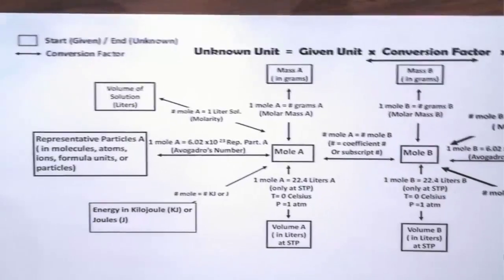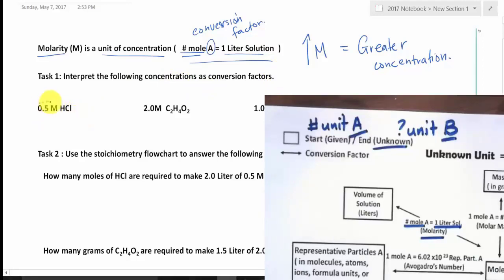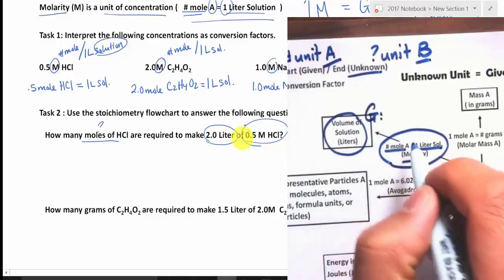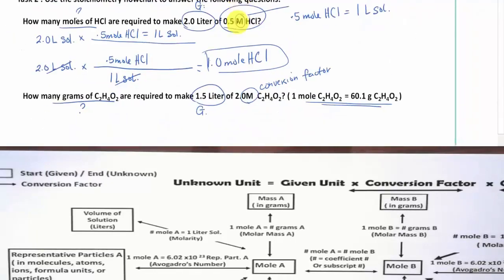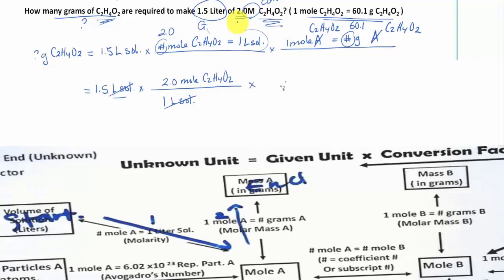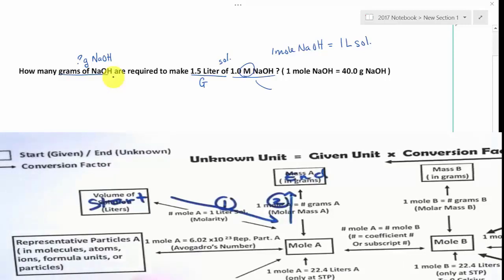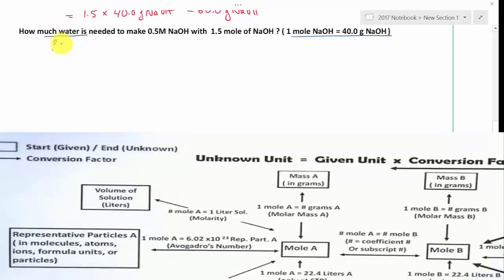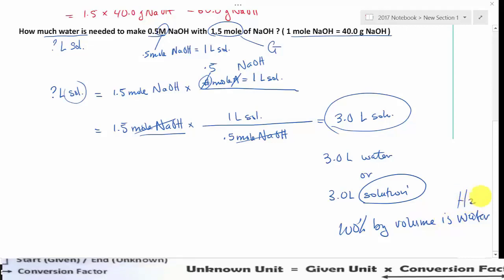Molarity rev 18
How to problems with molarity.